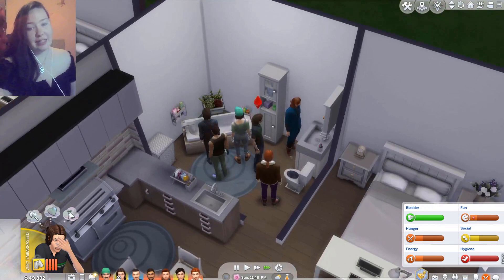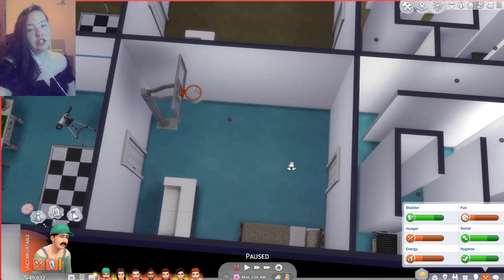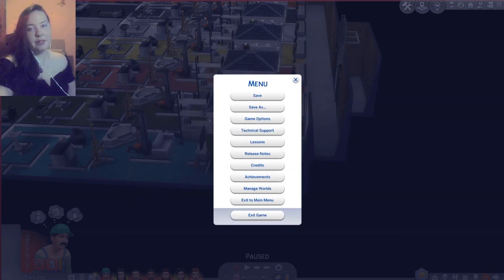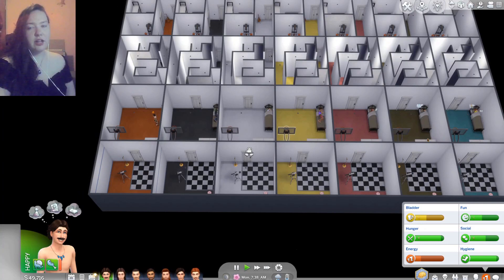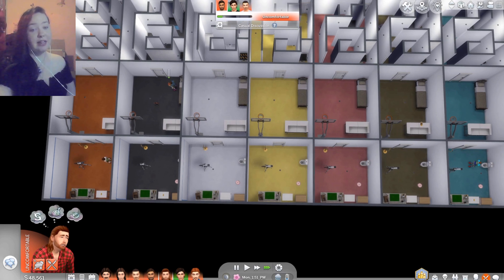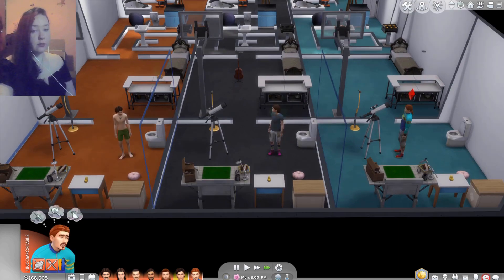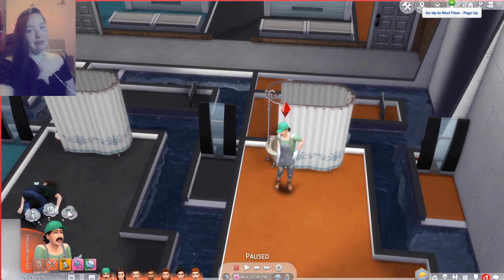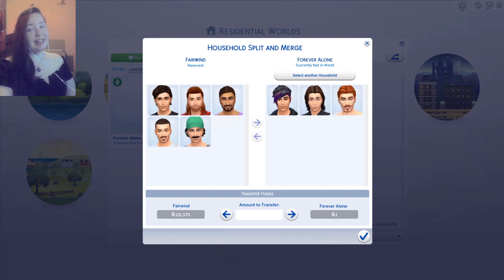Battle of the Bachelors #3 || Maze Challenge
This is the third video in the Battle of the Bachelors series. Today the contestants are competing in their second challenge which is a maze.